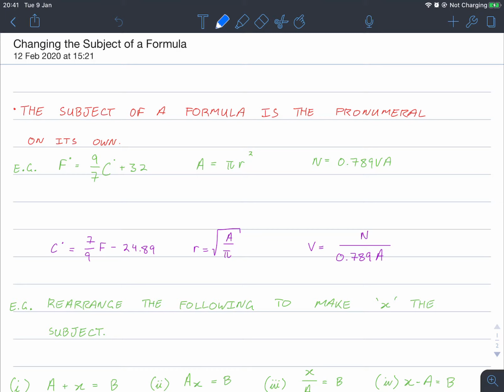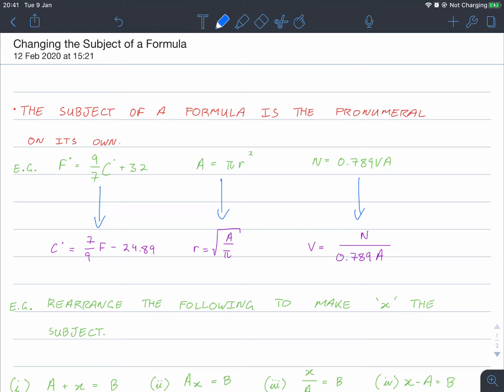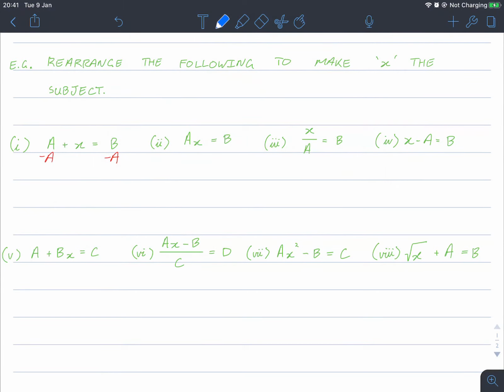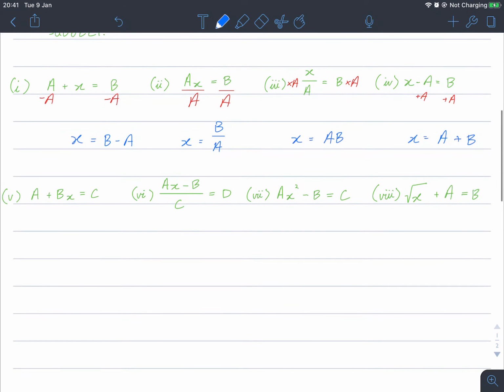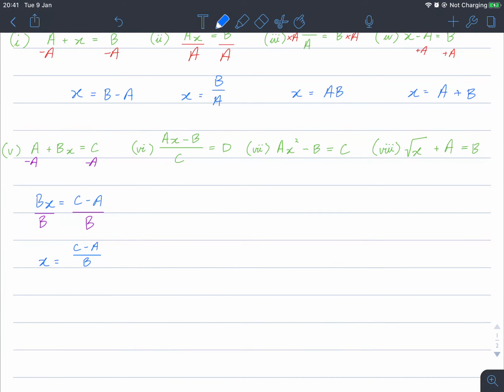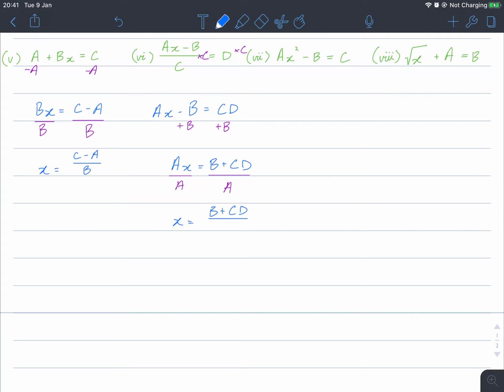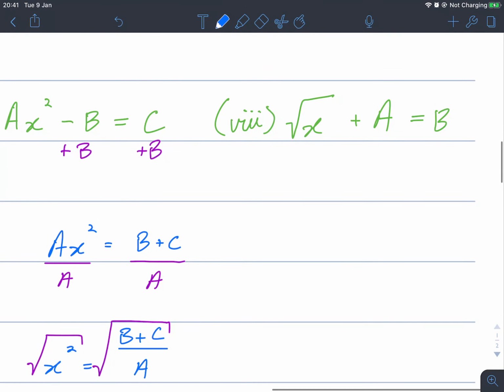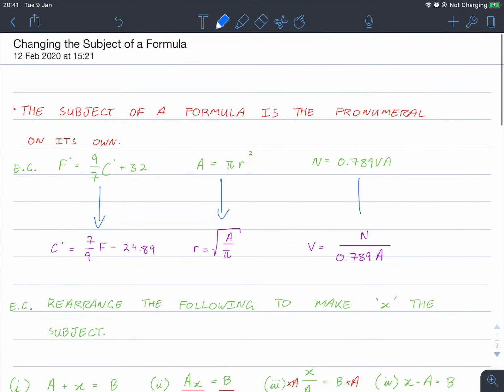Changing the subject of a formula